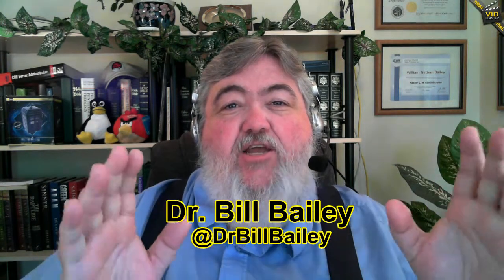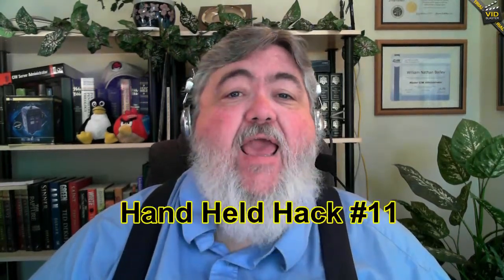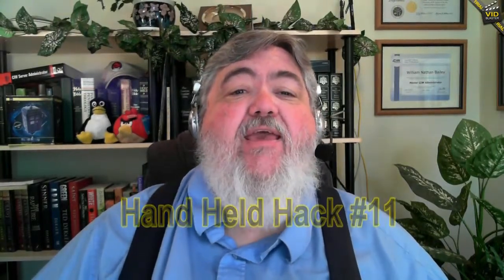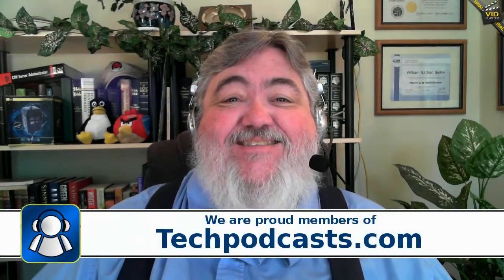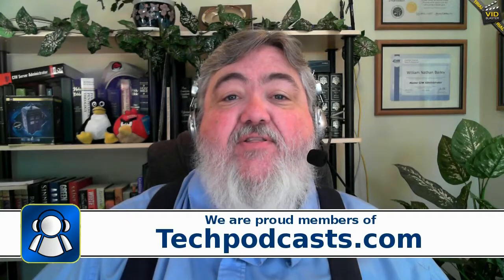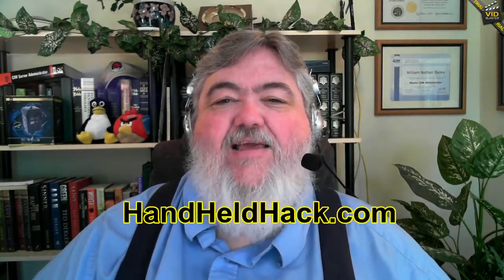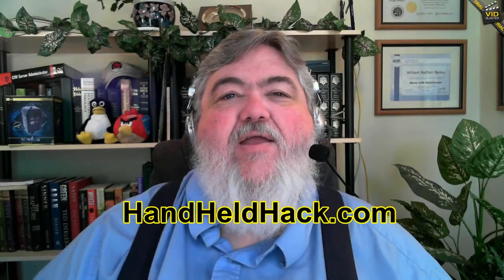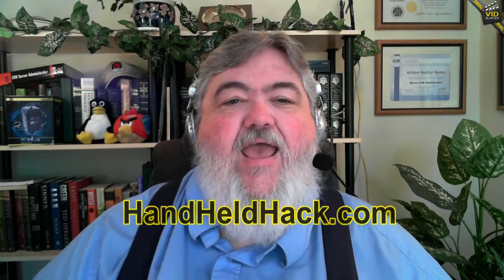Hand Held Hack #11 - "Open Garden of Hand Helds"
Microsoft Surface tablet, hand held sign language translator, Nintendo 3DS XL hand held gaming device, what to do with a Galaxy Note and a Nintendo PS3 Controller, Open Garden Mesh Network.